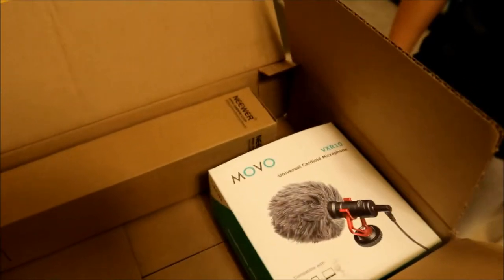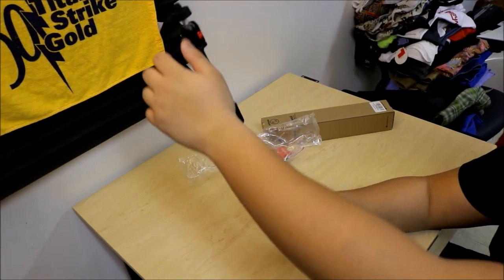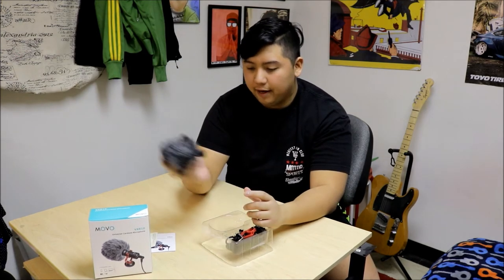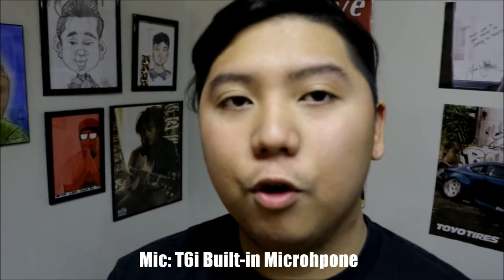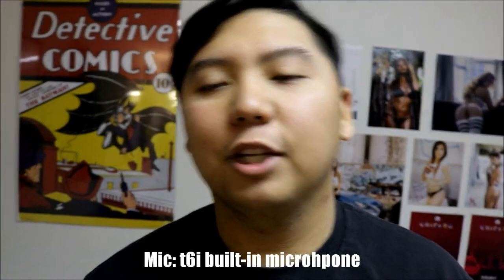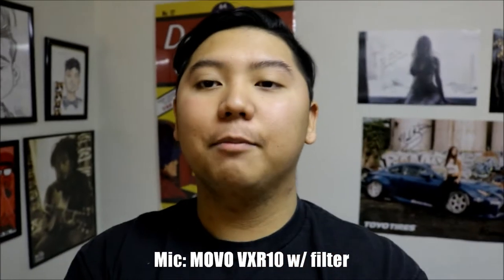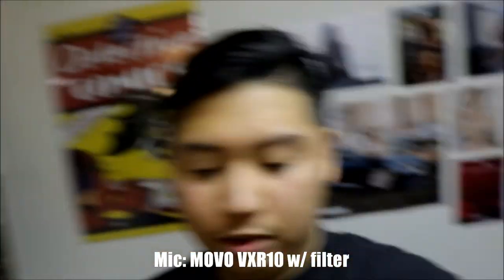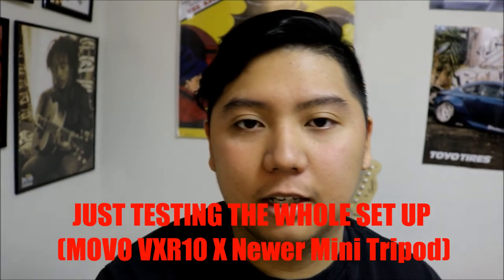CHEAP VLOG SET UP FOR CANON EOS!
Quick Review of my VLOG set up! Impromptu vlog! no script just straight up one take session! Dope videos coming soon!

Prodcuts in the Video:

1. MOVO VXR10GY Microphone

2. Neewer 14 inches mini tripod

3. Canon t6i kit